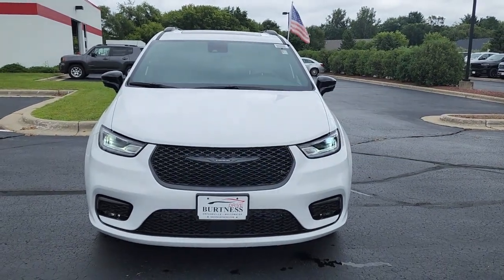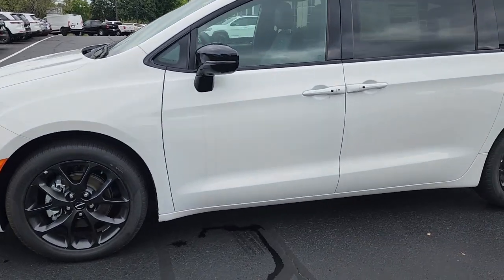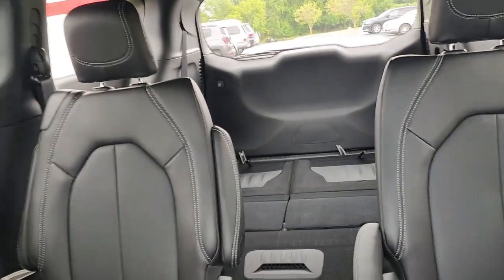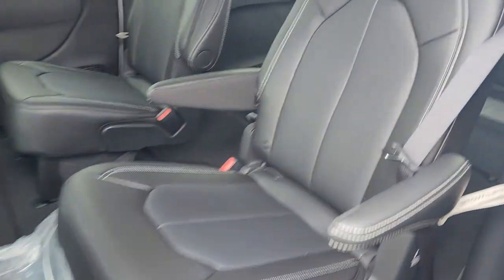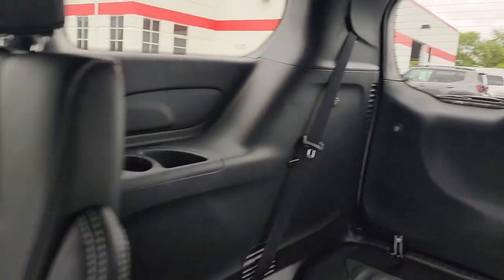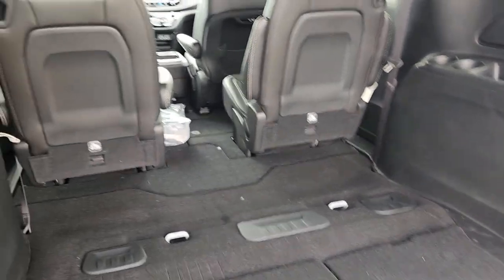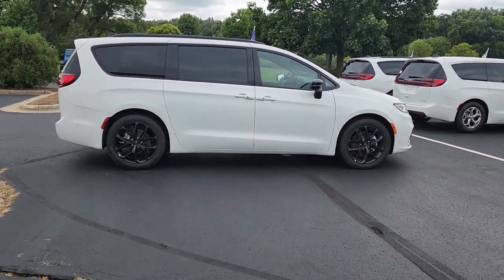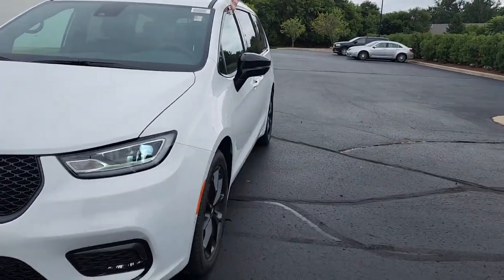New 2024 Chrysler Pacifica Touring L FWD Passenger Van for Ray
New 2024 Chrysler Pacifica Touring L FWD Passenger Van
VIN: 2C4RC1BG6RR117437 Stock: C4026